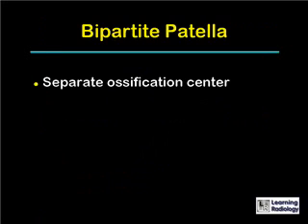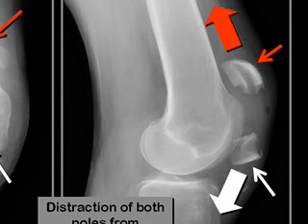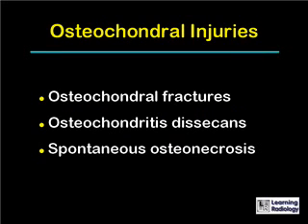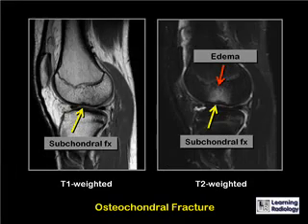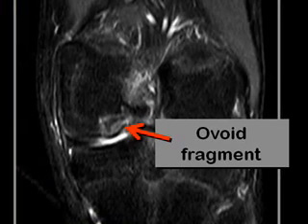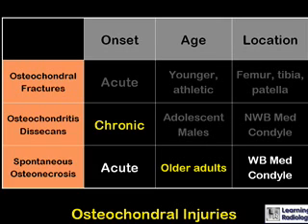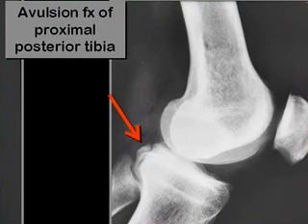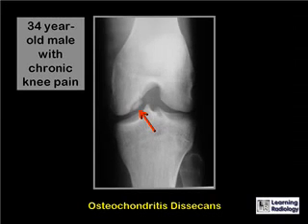LearningRadiology 45 (Knee Trauma lI)